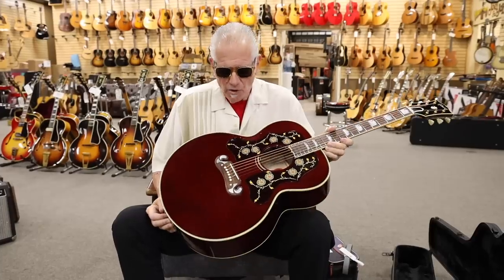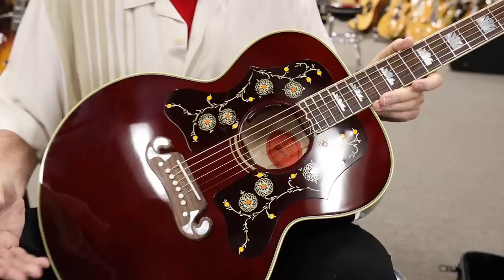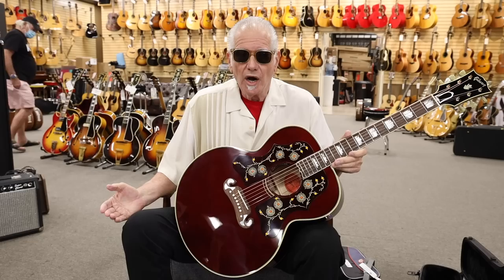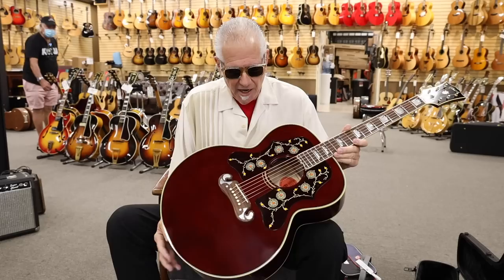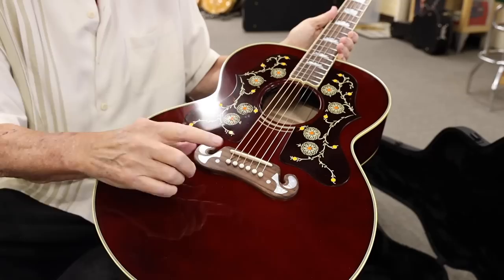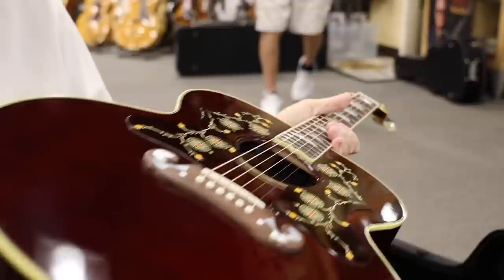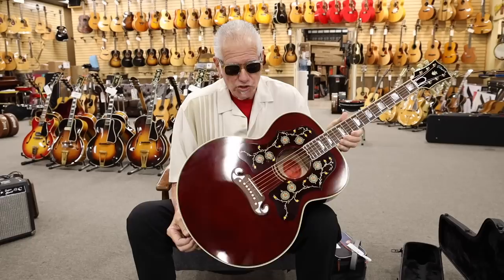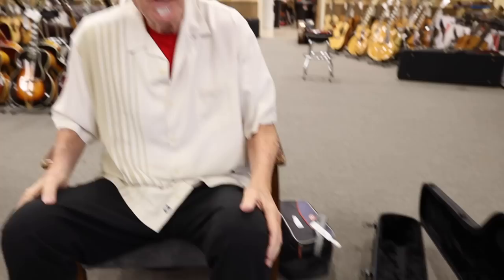Bruce Springsteen's Gibson Burgundy J-200 from Norm!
The story behind the brand new 2022 Gibson Custom Shop J-200 in Burgundy!!! About 20-25 years ago, Norm sold Bruce Springsteen an Early 60's Gibson J-200, and he finally showed it in his music video called "Western Stars" and Norm reissued it and we finally got the first one in the shop! Check it on Guitar of the Day